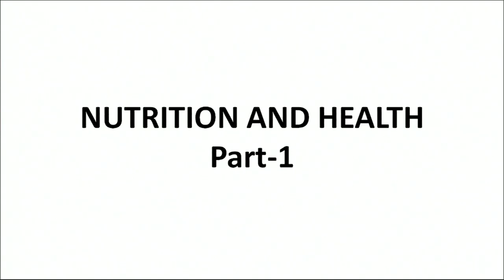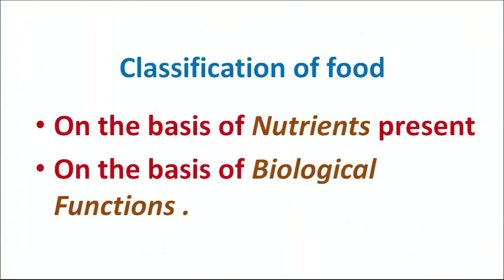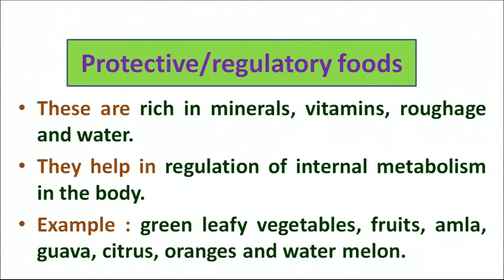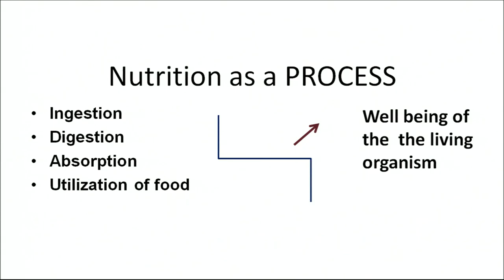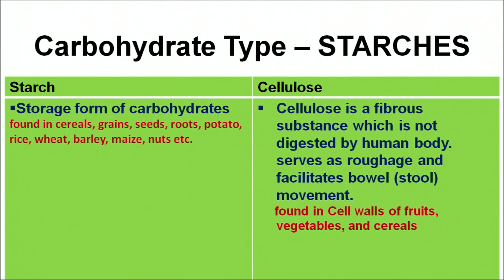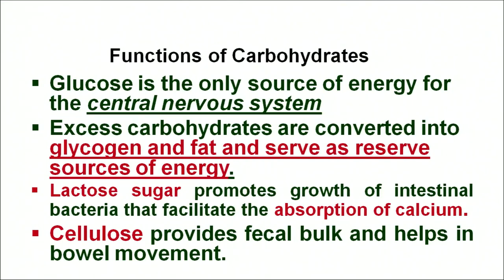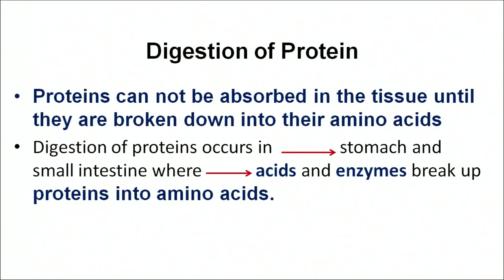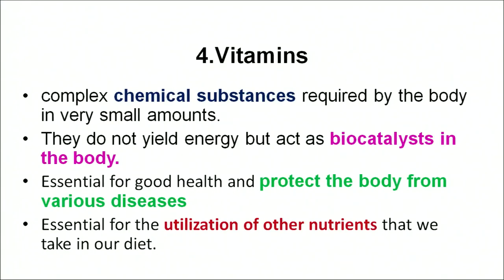28 Nutrition and Health Part 1 Sr. Secondary 314